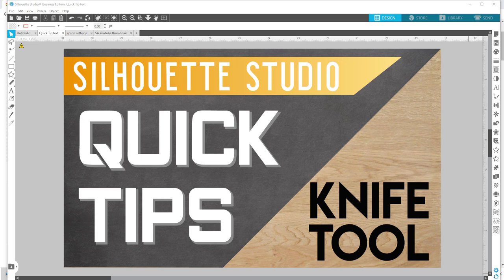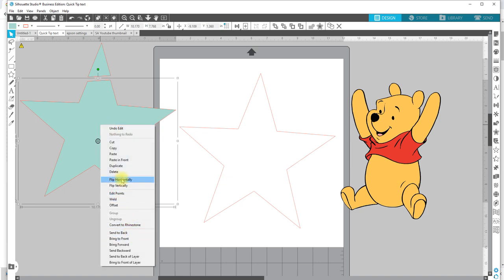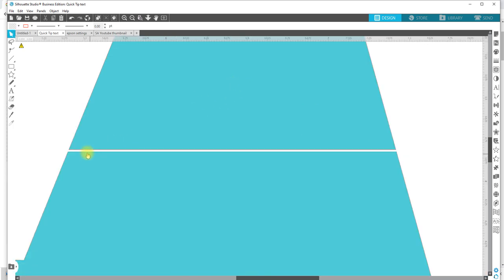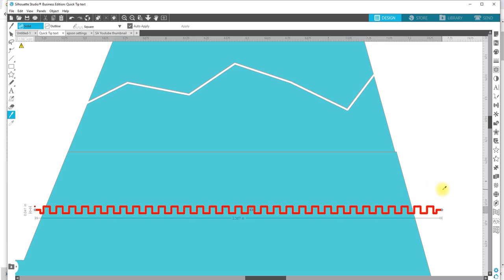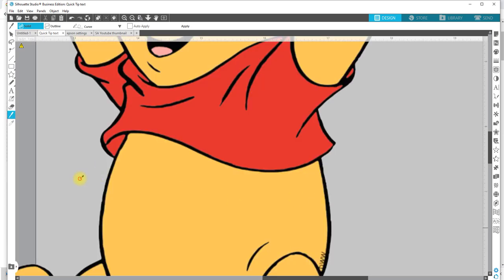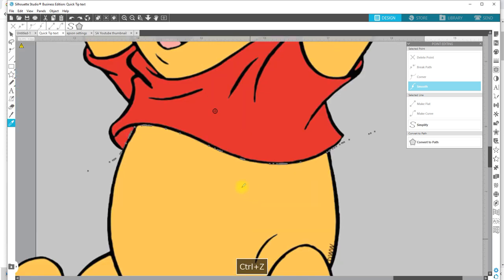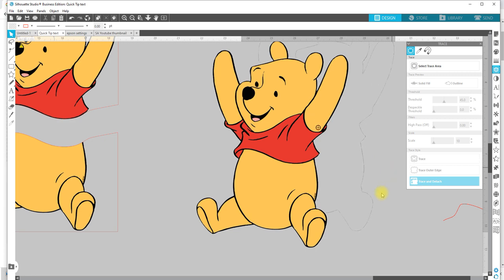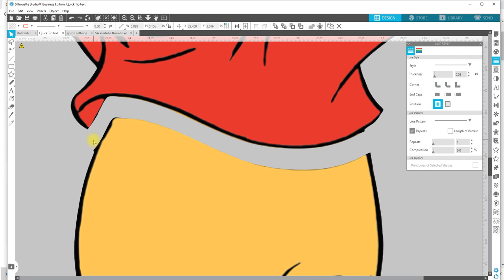Silhouette Studio Quick Tips - Knife Tool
In this video I will show quick tips on how to  use the knife tool

Facebook.com/groups/silaholicsanonymous